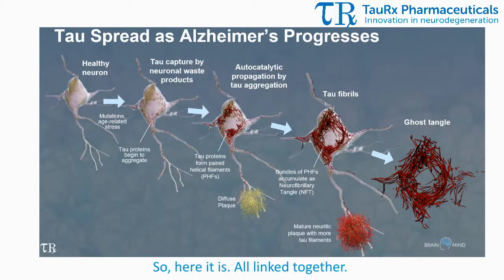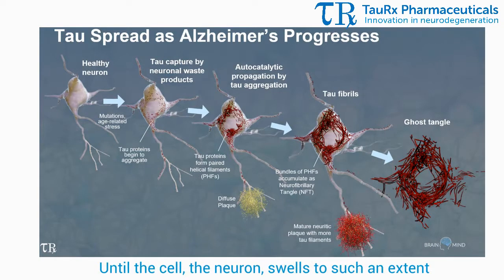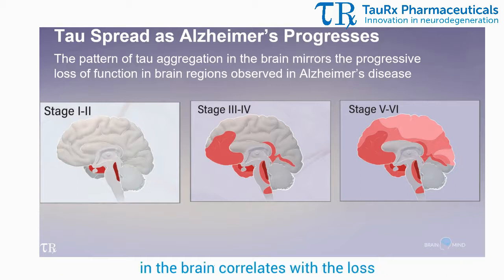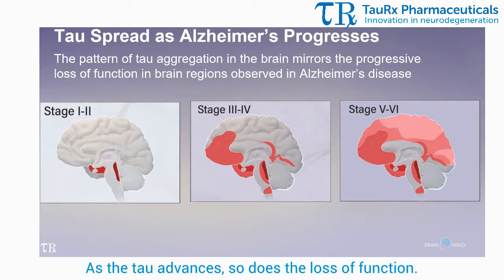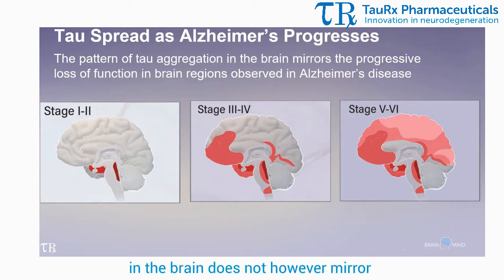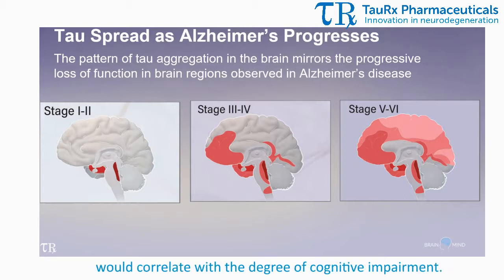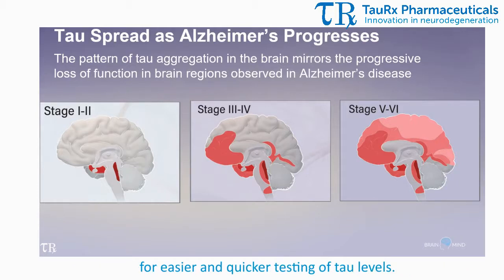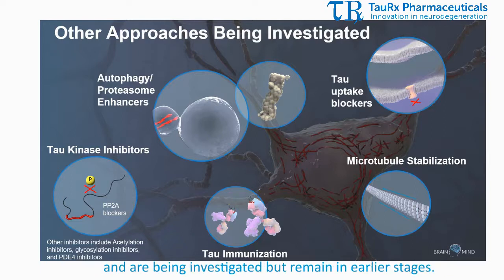Tau Spread As Alzheimer's Progresses - The Brain and Tau Pathology Mini Series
Tau Spread As Alzheimer's Progresses is the fourth video in the TauRx - The Brain and Tau Pathology Video Mini Series.